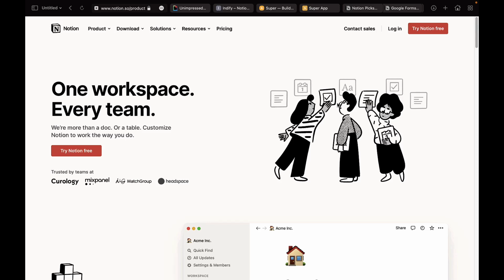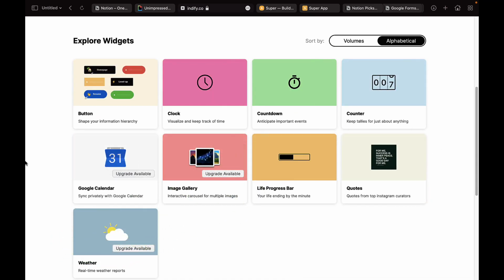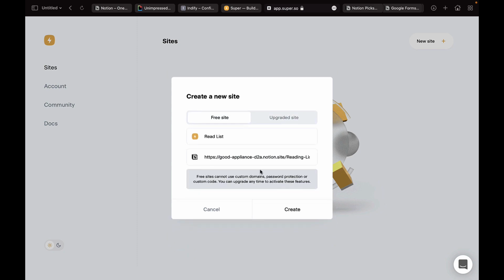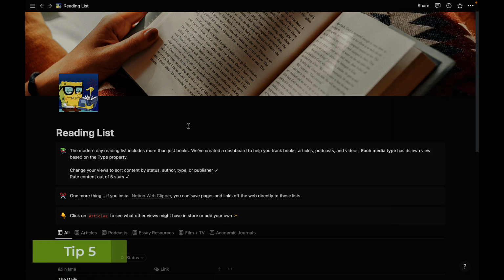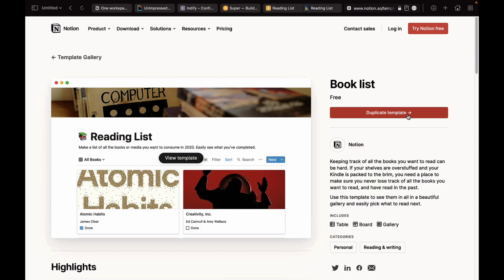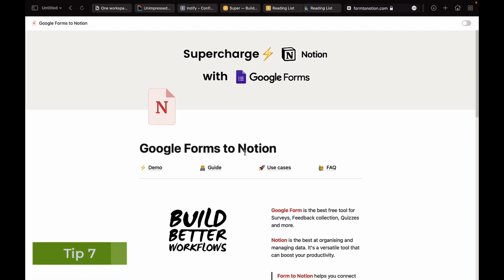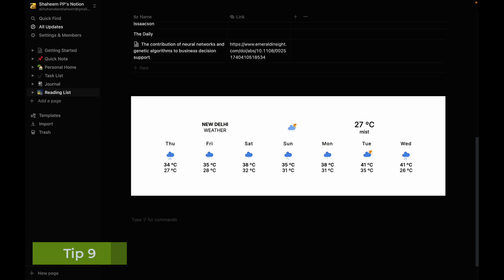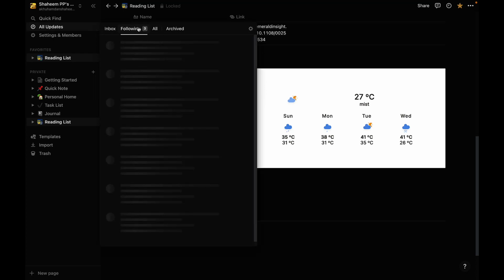10 things you may not know about Notion | Free Notion Tips | No Code School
We'll go through ten aspects of Notion that you might not know. As you may be aware, Notion is a popular Productivity tool. Even if we have been using the tool for a long time, there may be certain things we are unaware of. Today we're going to talk about how to make Notion much handier.

          TIMESTAMPS
0:00 - Intro
0:11 - Gif Icons and Unsplash Cover
0:55 - Widgets from Indify
1:30 - Notion Website using super.so
2:34 - Notion fonts and size
3:07 - Template duplication
4:21 - Dashboard customization
5:14 - Forms to Notion
6:01 - Easy to find and switch files
6:34 - Notion shortcuts
6:58 - File updates

           ABOUT US
Our channel is about No Code products. We make tutorials on how to solve day-to-day business problems without writing a single line of code. Many of your business problems can be solved without taking the help of a developer